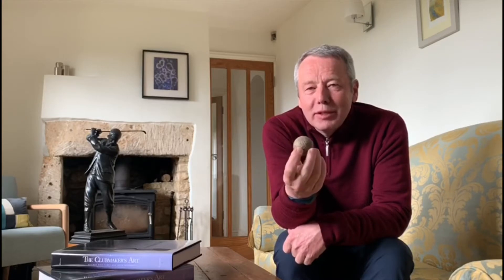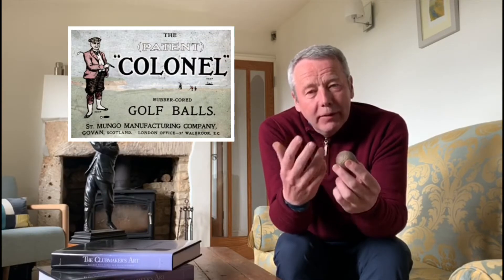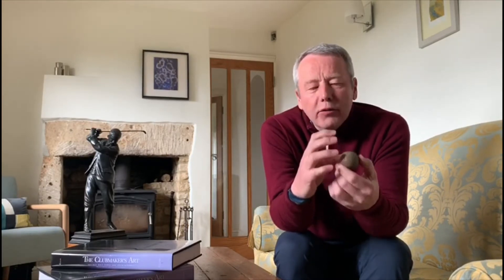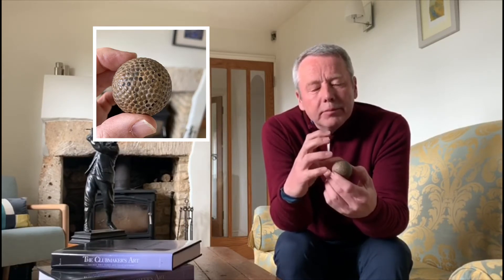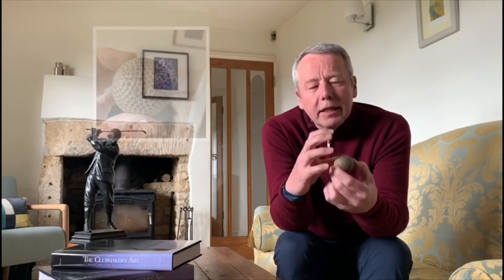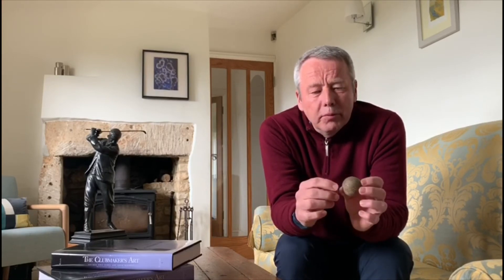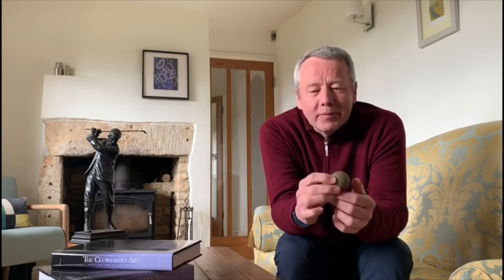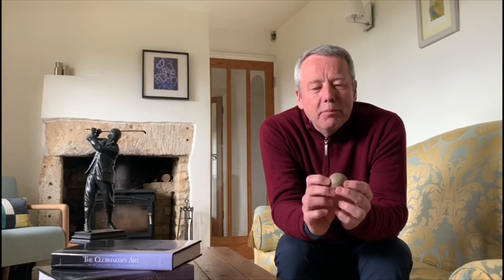Heritage Corner Golf Ball History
Chris tells us about an old historical golf ball